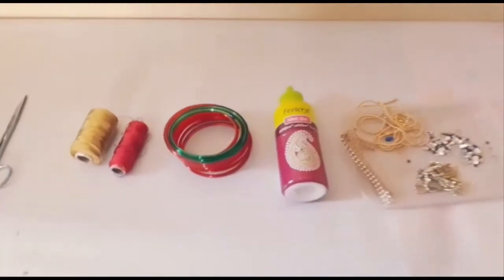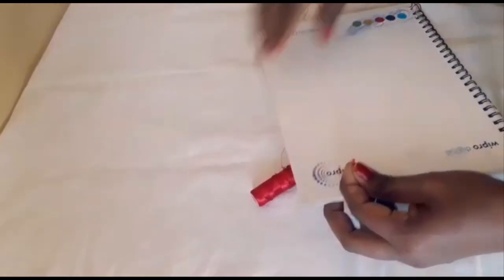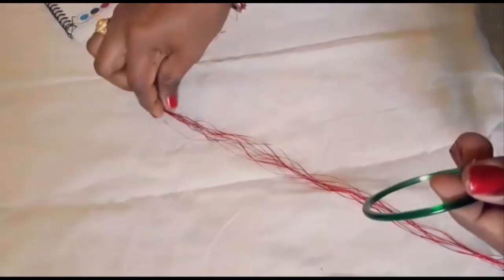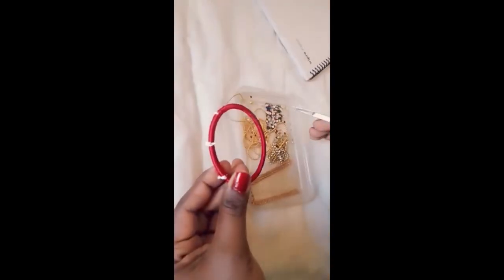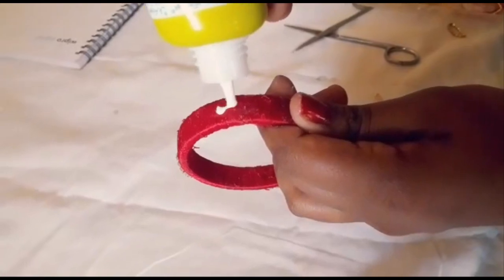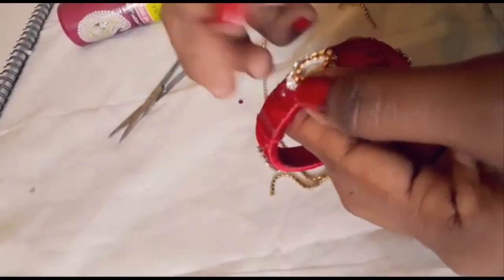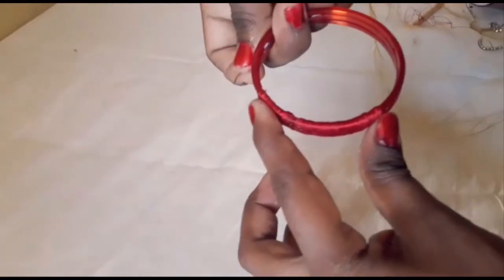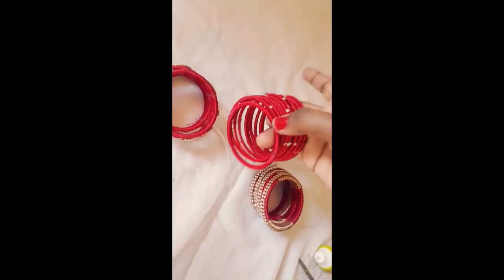సిల్క్ థ్రెడ్ తో గాజులు తయారీ విధానం | How to make silk thread bangles at home in Telugu